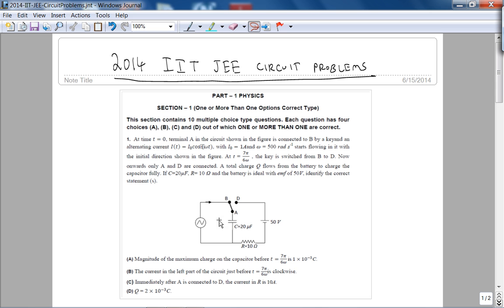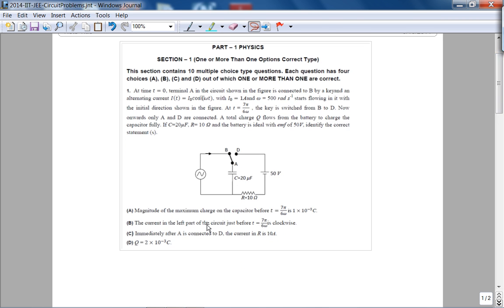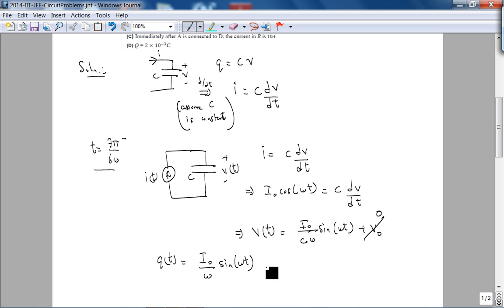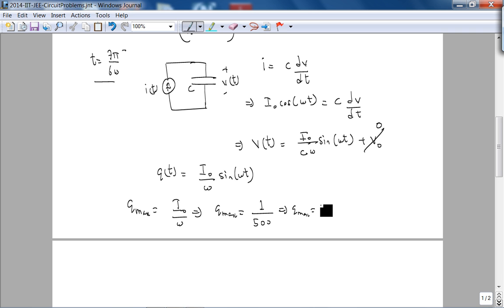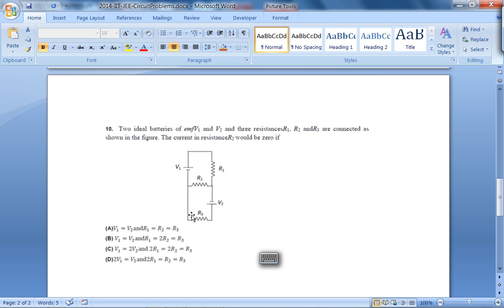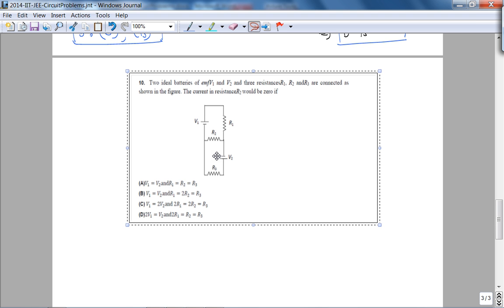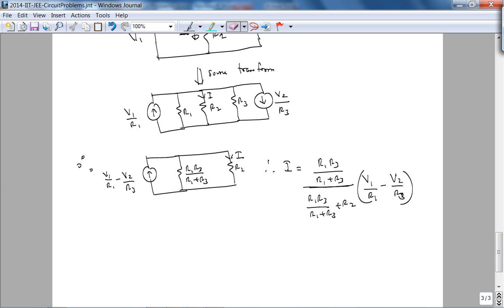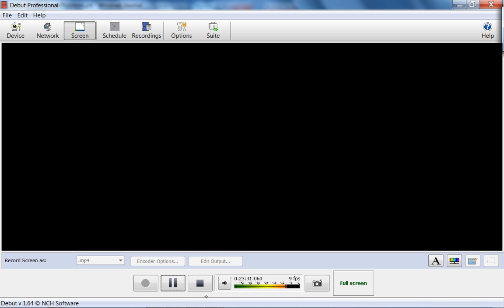2014 IIT JEE Circuit Problems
Solution to circuit problems from the 2014 IIT JEE (Physics exam).